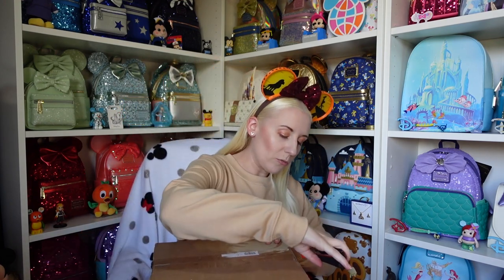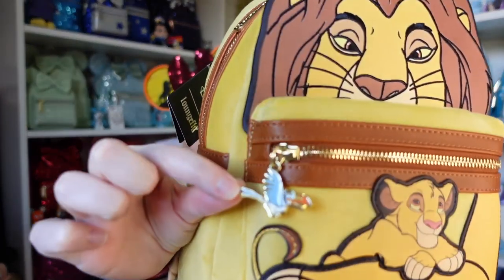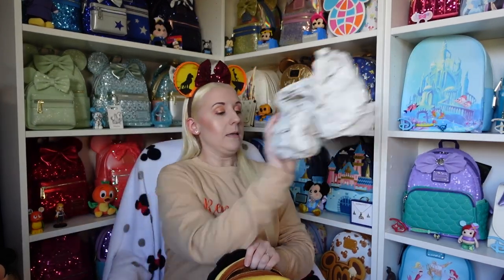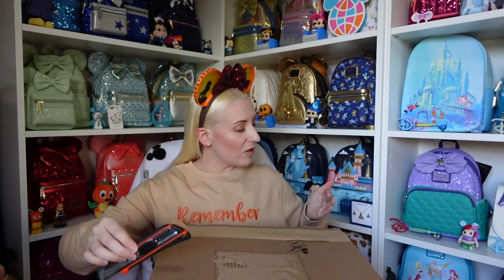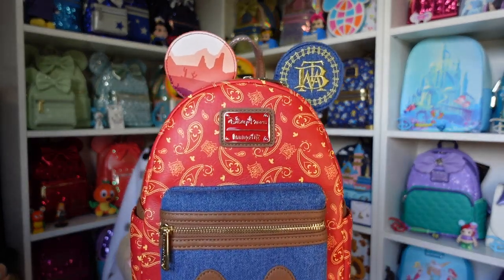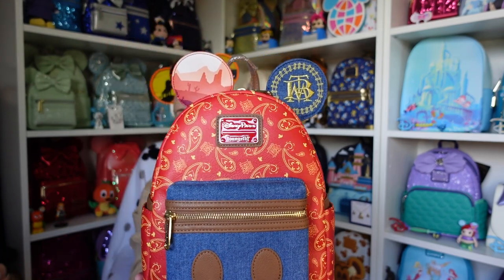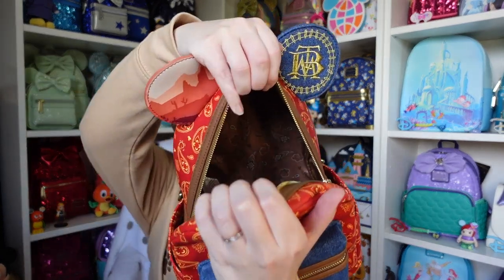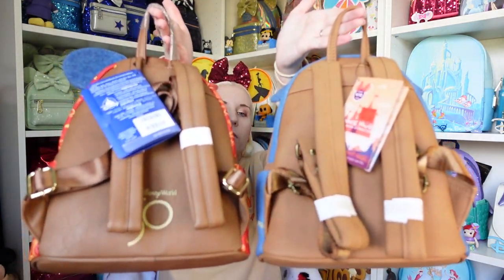Mickey Mouse Main Attraction September Big Thunder Mountain Loungefly Mini Backpack WDW50 Lion King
Today I have the September Mickey Mouse Main Attraction Loungefly Mini Backpack themed on Big Thunder Mountain from Magic Kingdom theme park. Made for the Walt Disney World 50th Anniversary WDW50. It has a denim pocket and the train details on the ear which is a lovely touch! BTM on the ear and allover print and a WDW50 printed on the back. Very similar to the Minnie Mouse backpack except that one has a big bow!
I also have the most wonderful Lion King backpack. Featuring both Mufasa and Simba with Zazu on the zip puller. It has a zip inner pocket on the front and it a soft plushie material too! 🦁  ✨ 🏰 ❄️